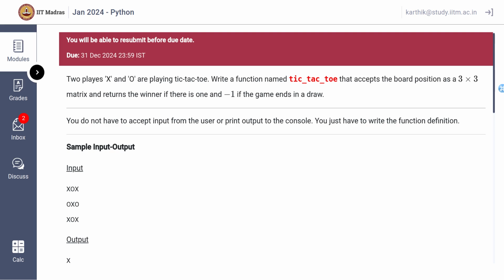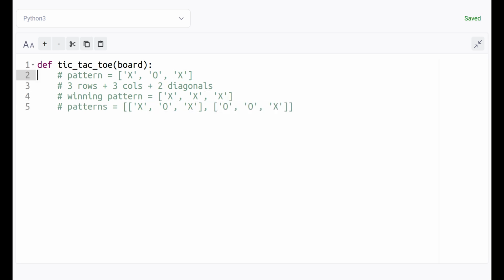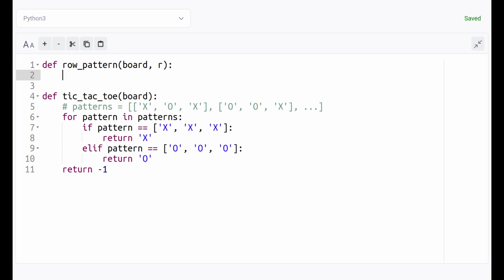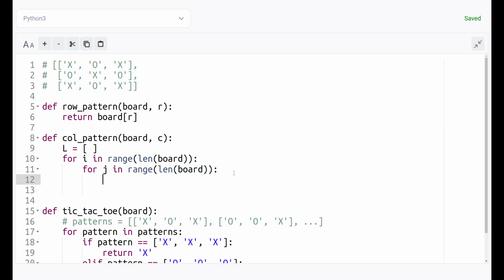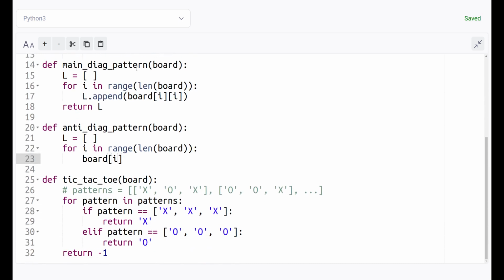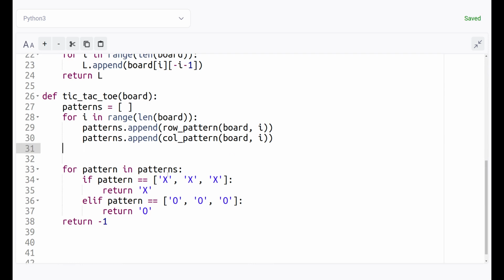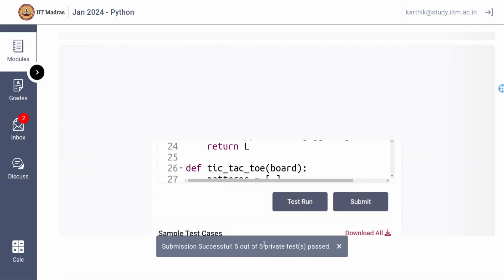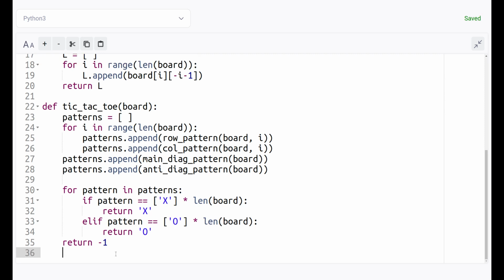OPPE | Mock | Problem-5